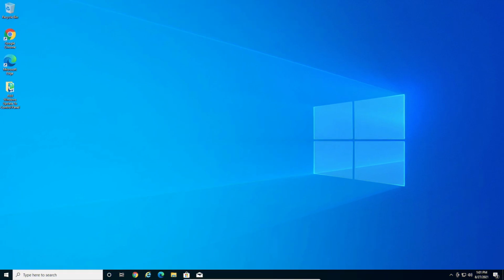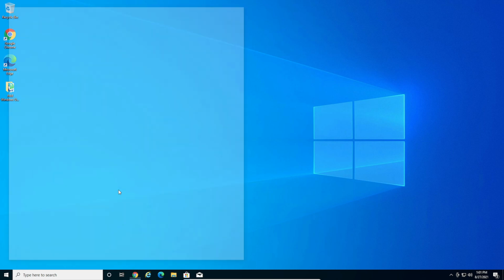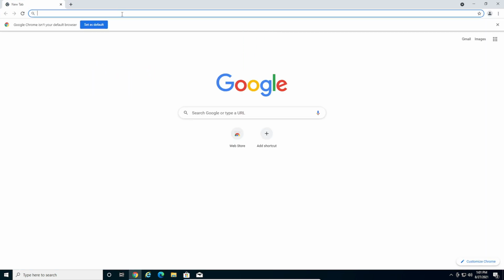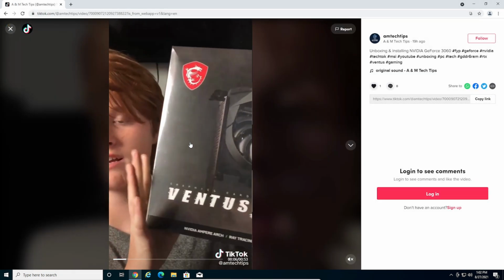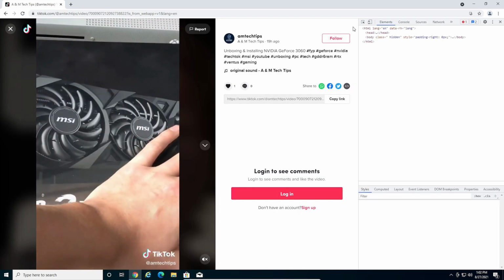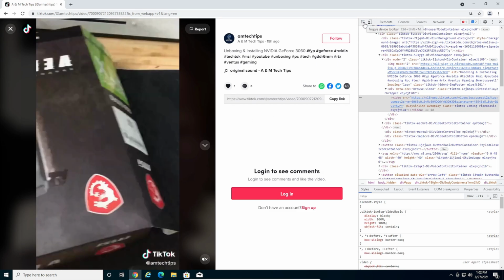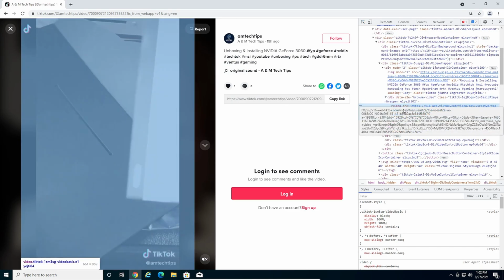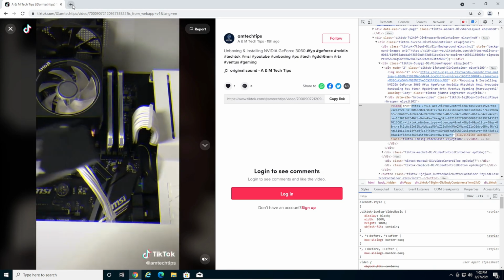How To Download TikTok Videos On Windows 10 & 11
Hey everyone, welcome back to another video on the channel. In today's video, I will be showing you how to download any TikTok video on your Windows 10 & 11 PC. Thanks.
Credit

Video Editor - MarioTetris 998
Thumbnail Designer - MarioTetris 998
Video Recorder - MarioTetris 998